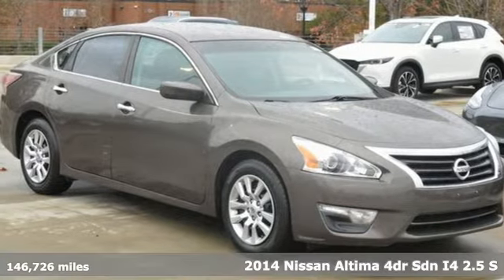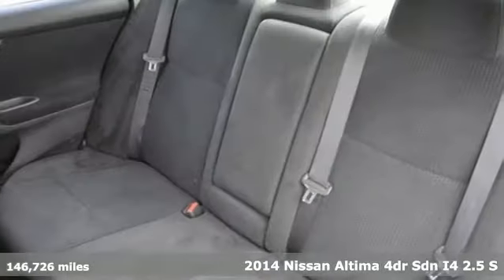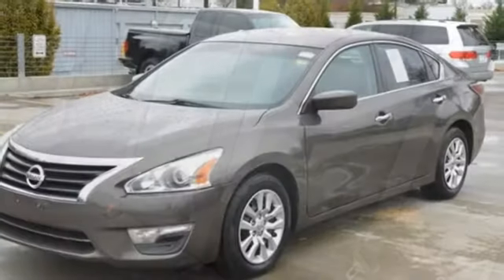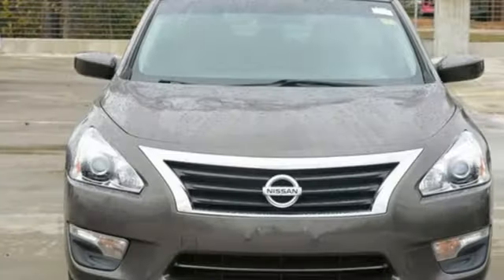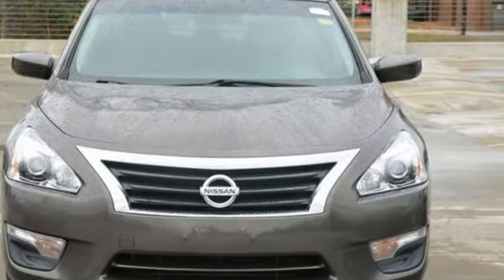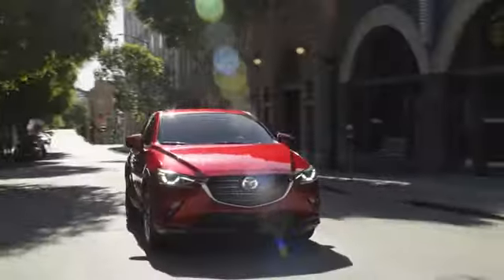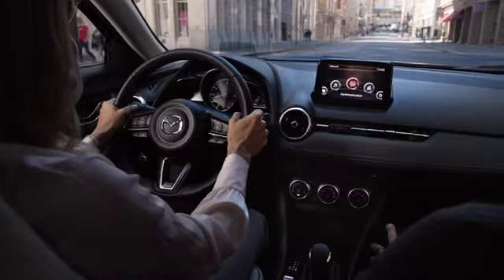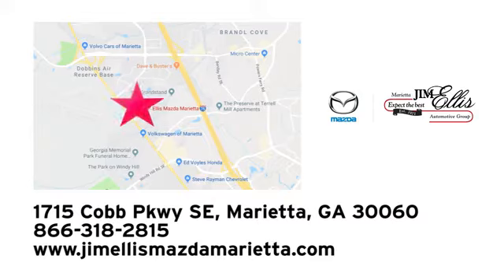Used 2014 Nissan Altima Marietta Atlanta, GA G12889 - SOLD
Year: 2014
Make: Nissan
Model: Altima
Trim: 2.5 S
Engine: 2.5L I4 DOHC 16V
Transmission: CVT with Xtronic
Color: Brown
Interior: Charcoal
Mileage: 146726
Stock #: G12889
VIN: 1N4AL3AP7EC128708

Address:
1141 Cobb Parkway Southeast